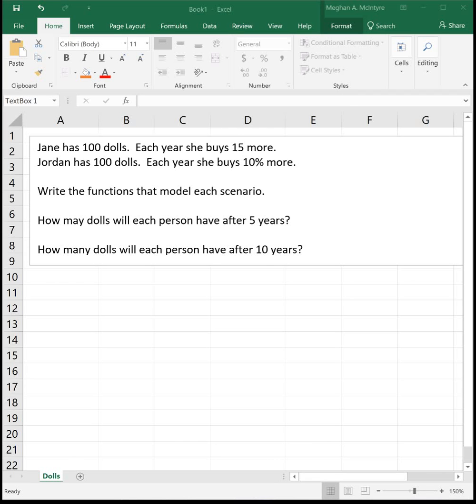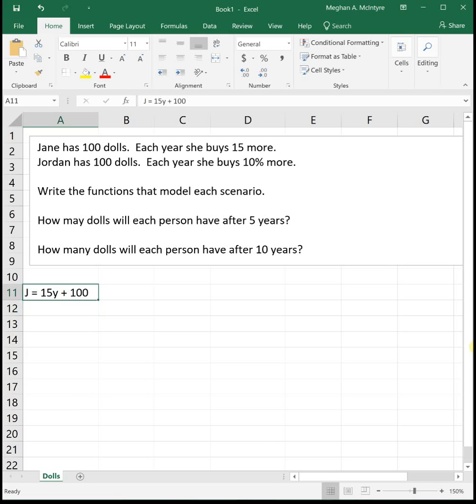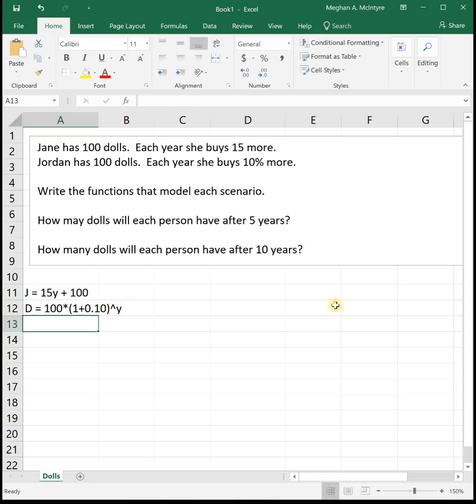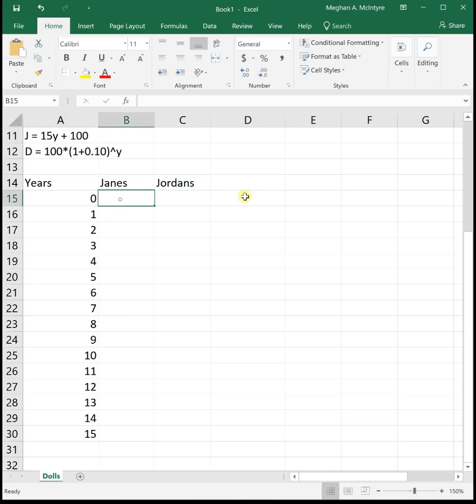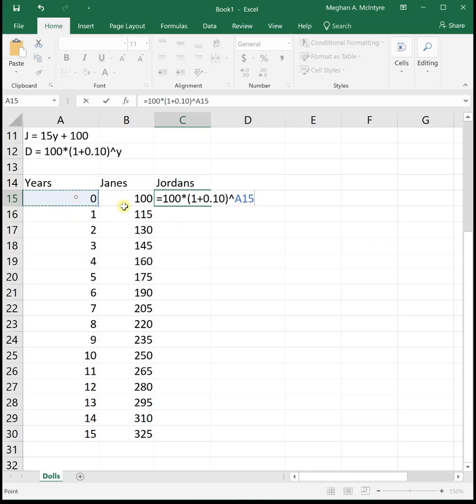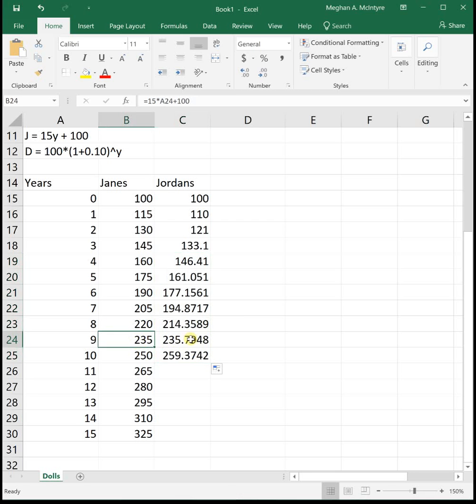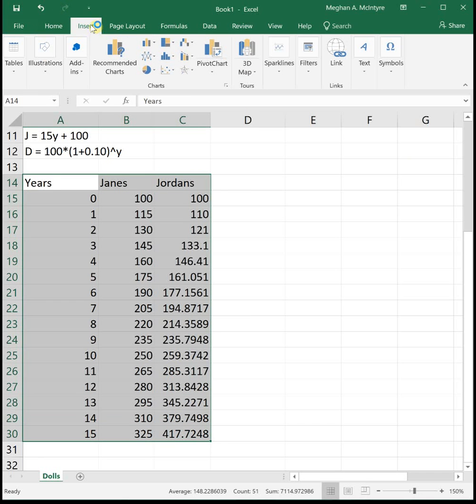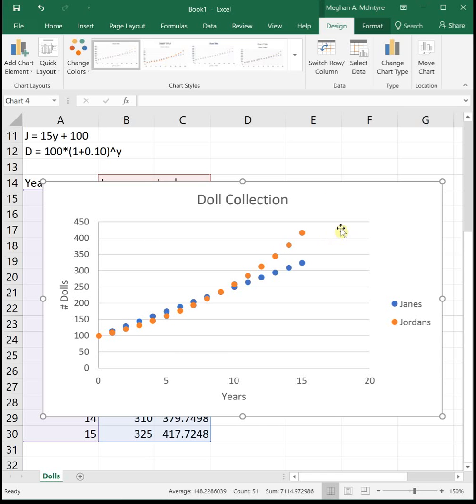Linear vs. Exponential (2-1)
Linear vs. Exponential